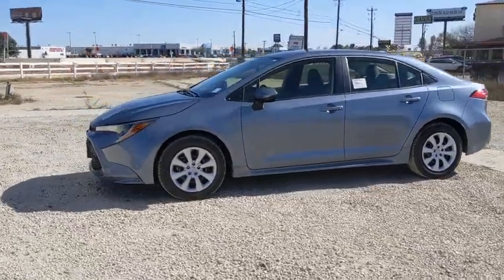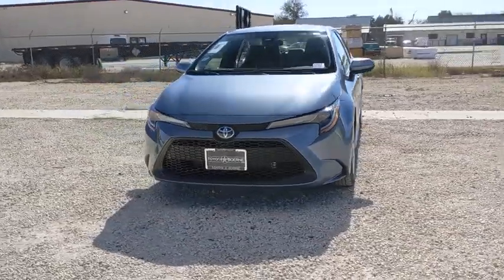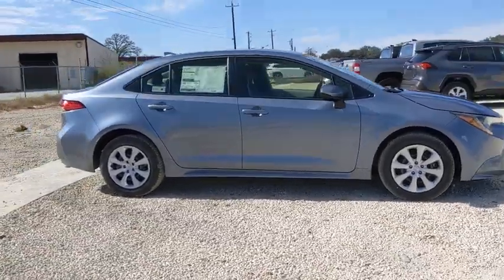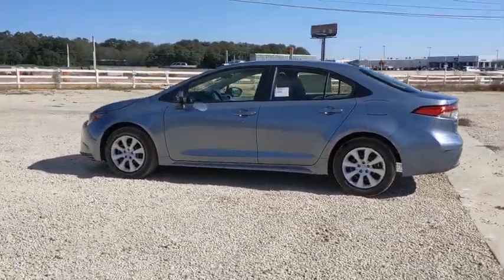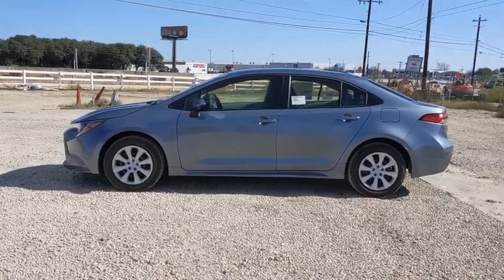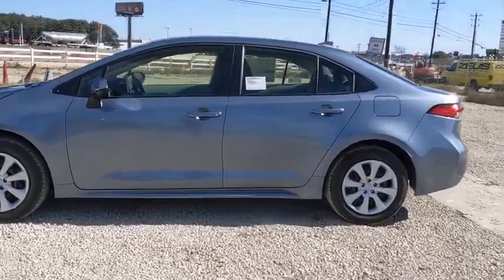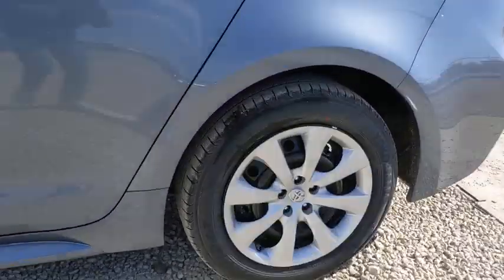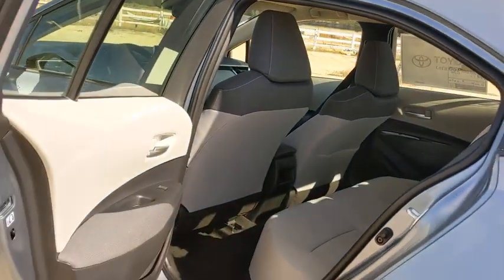2021 Toyota Corolla San Antonio, Austin, Boerne, New Braunfels, Kerrville, TX 1210815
Celestite New 2021 Toyota Corolla available in Boerne, Texas at Toyota of Boerne. Servicing the San Antonio, Austin, New Braunfels, Kerrville, TX area.

31205 Interstate 10 Frontage Rd

Gray 2021 Toyota Corolla LE FWD CVT 1.8L I4 DOHC 16VbrbrDisclaimer: New vehicle pricing includes all offers and incentives. Tax, Title, Tags and Dealer doc fee $150.00 not included in vehicle prices shown and must be paid by the purchaser. While great effort is made to ensure the accuracy of the information on this site, errors do occur so please verify information with a customer service rep. Offers expire November 2,2020. Manufacturers Rebate subject to residency restrictions. Any customer not meeting the residency restrictions will receive a dealer discount in the same amount of the manufacturers rebate. Recent Arrival! 30/38 City/Highway MPG Price includes: $1000 - TMS Customer Cash - Gulf. Exp. 01/04/2021
Wheels: 16 Wide Vent Steel,Premium Fabric Seat Trim,Radio: Audio,4-Wheel Disc Brakes,6 Speakers,Air Conditioning,Electronic Stability Control,Front Bucket Seats,Front Center Armrest,Tachometer,ABS brakes,AM/FM radio,Automatic temperature control,Brake assist,Bumpers: body-color,Delay-off headlights,Driver door bin,Driver vanity mirror,Dual front impact airbags,Dual front side impact airbags,Front anti-roll bar,Front reading lights,Front wheel independent suspension,Fully automatic headlights,Heated door mirrors,Illuminated entry,Knee airbag,Low tire pressure warning,Occupant sensing airbag,Outside temperature display,Overhead airbag,Panic alarm,Passenger door bin,Passenger vanity mirror,Power door mirrors,Power steering,Power windows,Radio data system,Rear anti-roll bar,Rear seat center armrest,Rear side impact airbag,Rear window defroster,Remote keyless entry,Security system,Speed control,Speed-sensing steering,Split folding rear seat,Steering wheel mounted audio controls,Telescoping steering wheel,Tilt steering wheel,Traction control,Trip computer,Variably intermittent wipers,Roadside assistance coverage: 24 months/ unlimited distance,Exterior Parking Camera Rear,Auto High-beam Headlights,Emergency communication system: Safety Connect with 3-year trial,Apple CarPlay/Android Auto